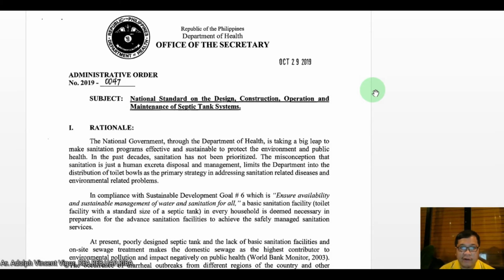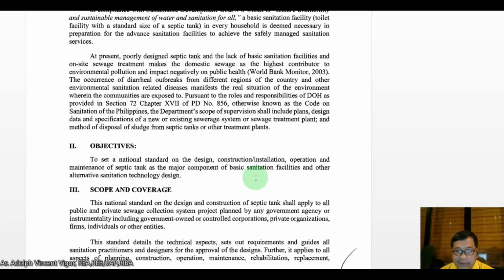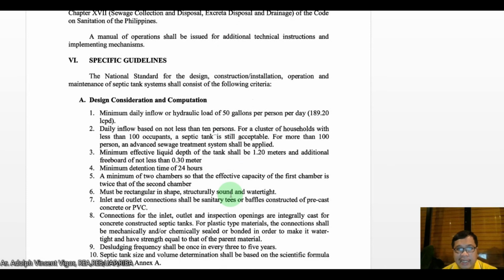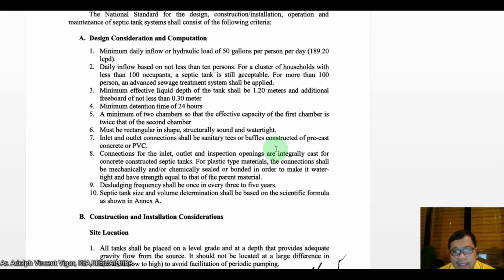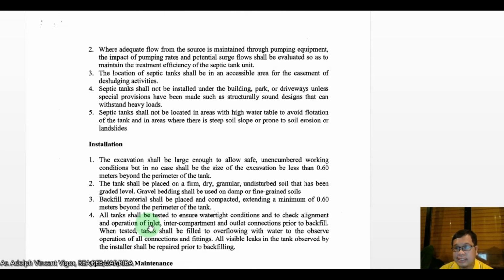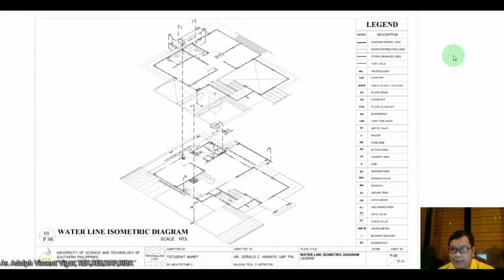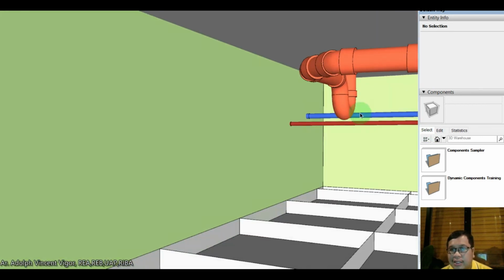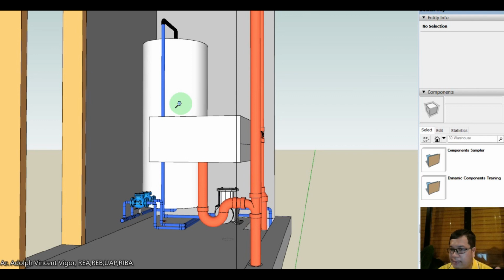Final Term Week 7&8 Plumbing